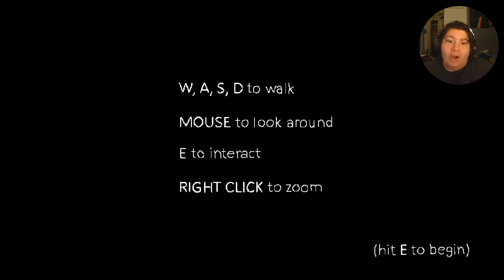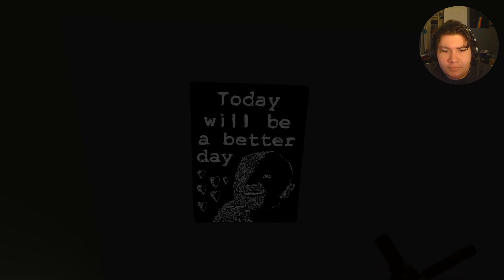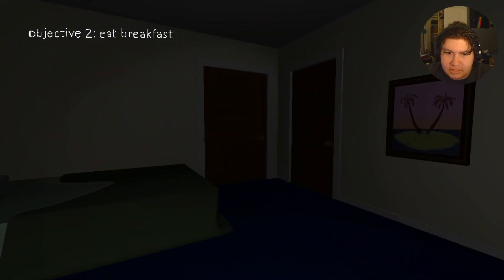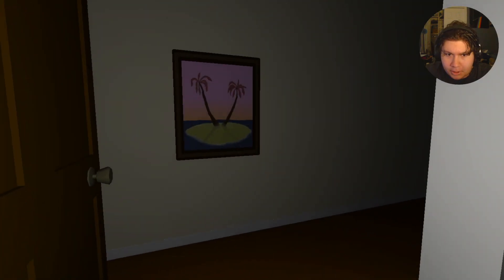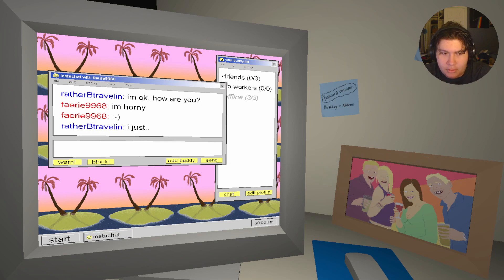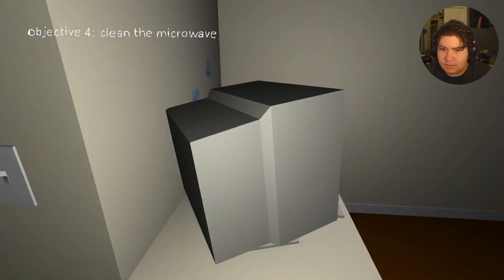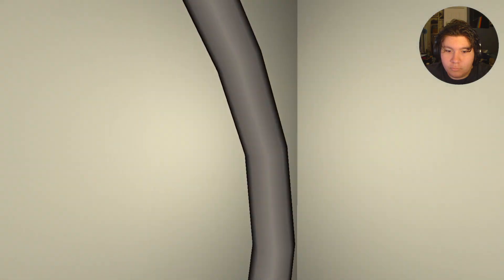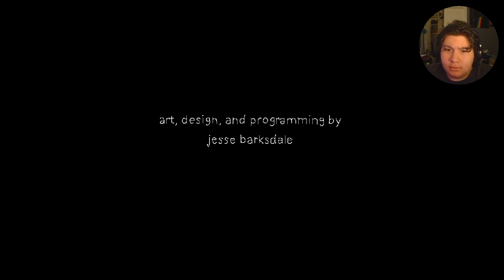ONE RANDOM GAME | THE STATIC SPEAKS MY NAME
welcome back to the one random game sires where today i play the static speaks my name